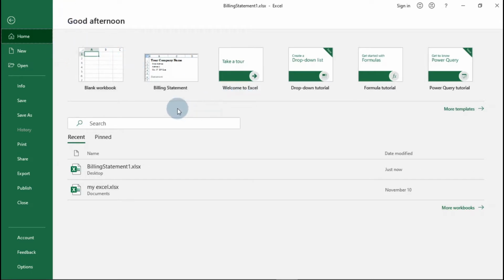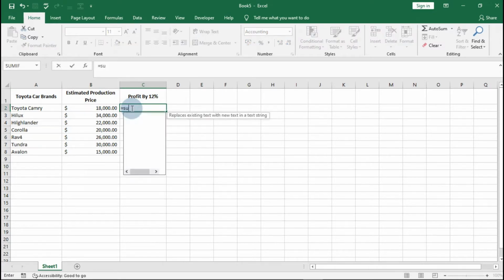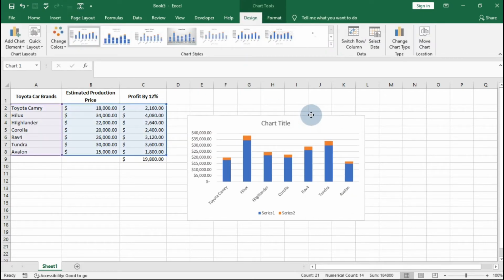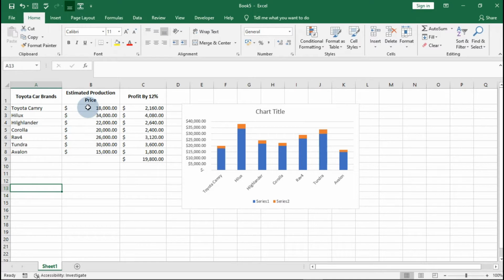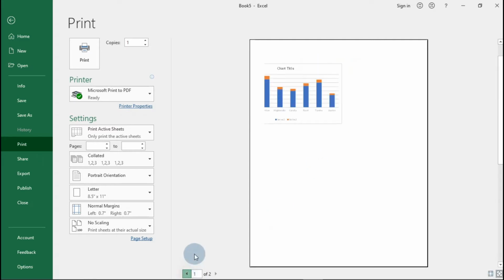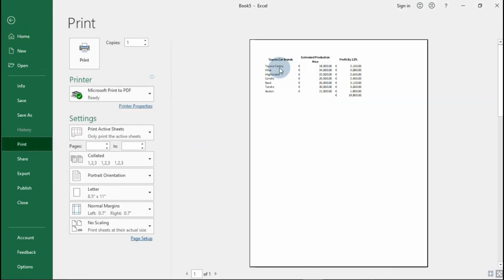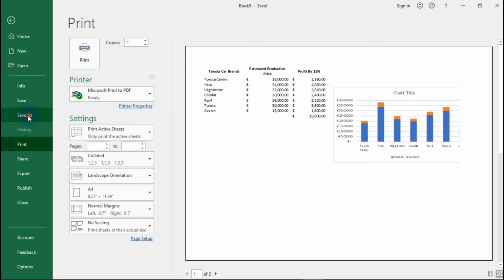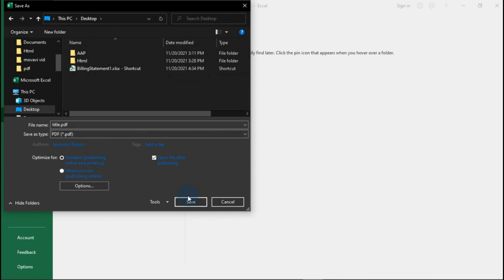Some basics in making your own workbook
Learn some basic information in making your first workbook like printing, saving to a designated location, converting to other file format, text wrapping.